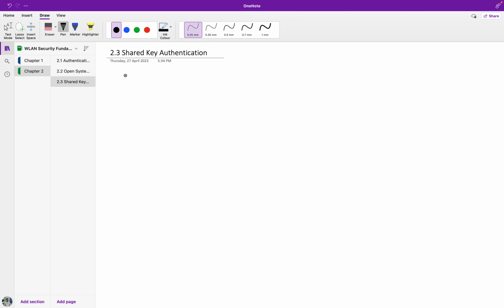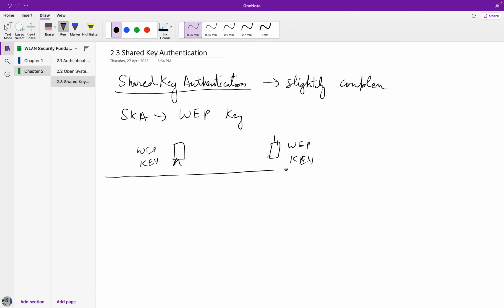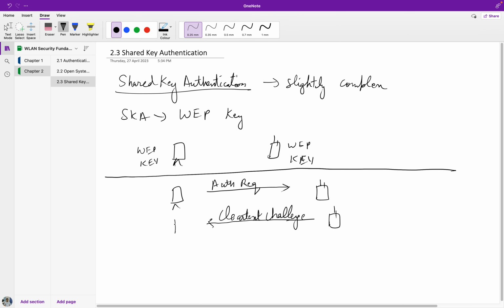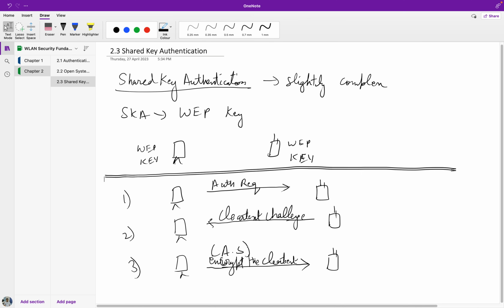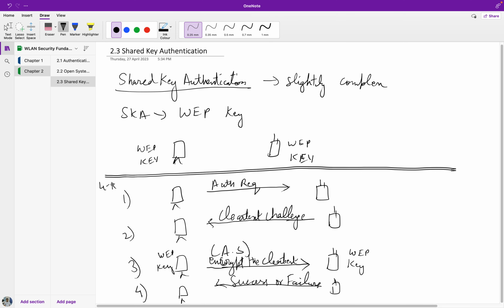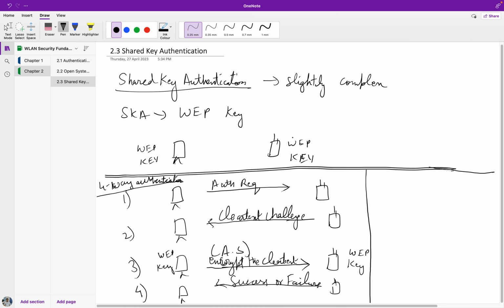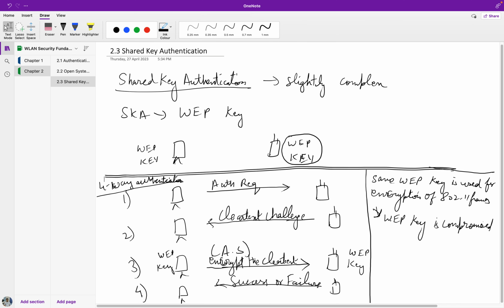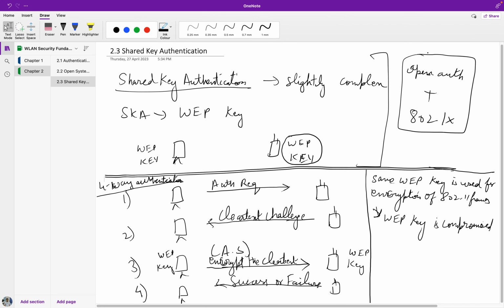Video 8: Shared Key Authentication: WLAN Security Fundamentals